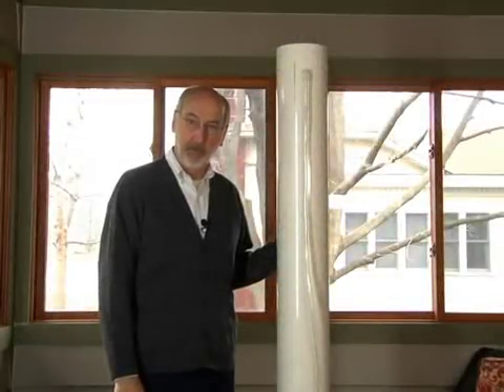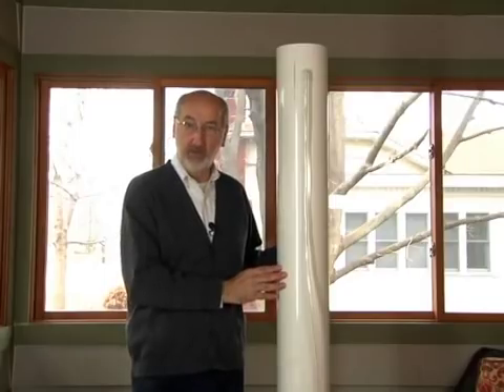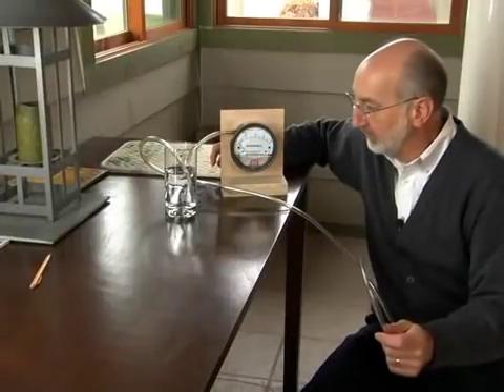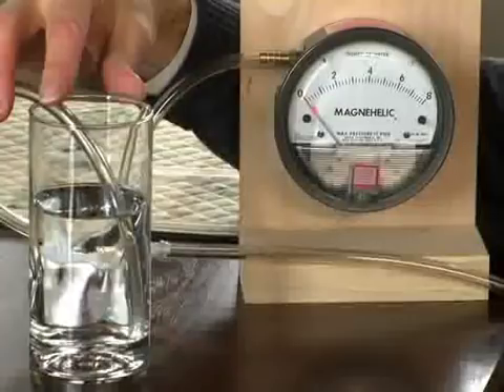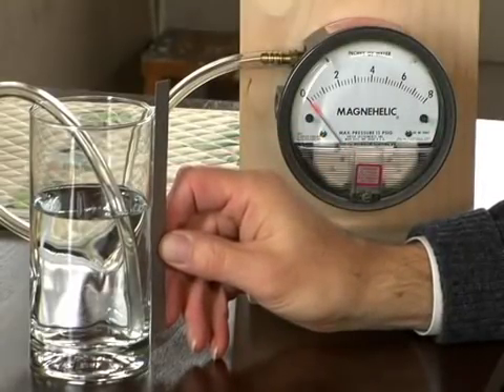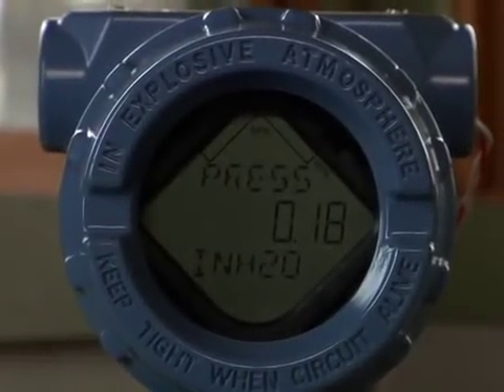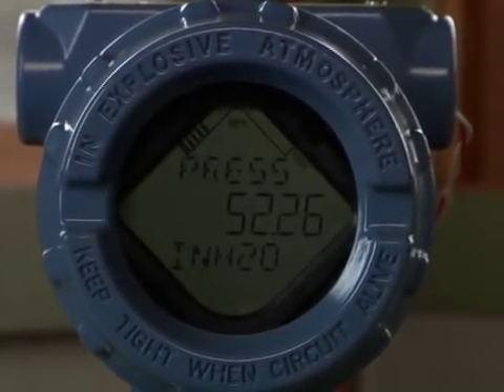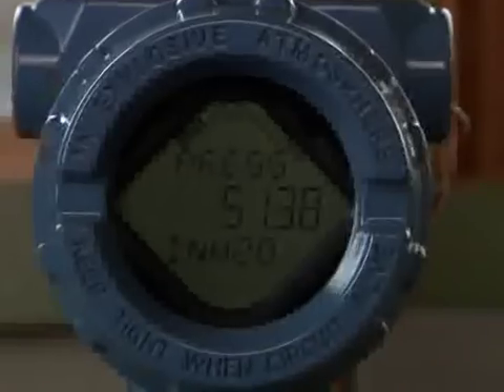Tutorial: Measuring liquid level using a bubbler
Using a bubbler or dip tube is a simple but very effective way to measure liquid depth. In the next "basement video," Control Engineering editor Peter Welander does a hands-on demonstration.